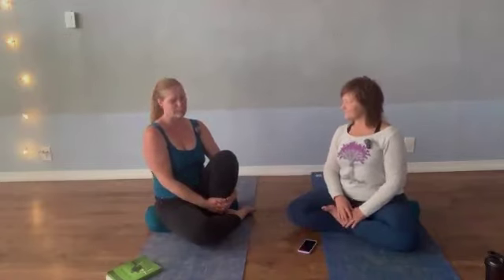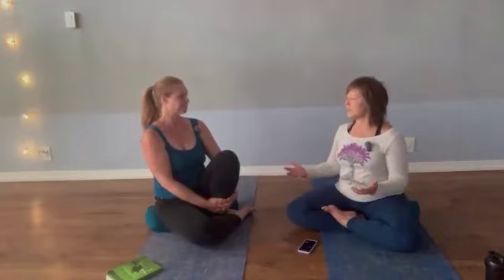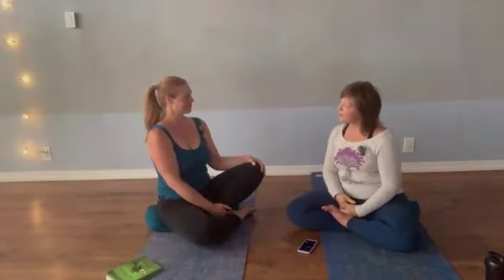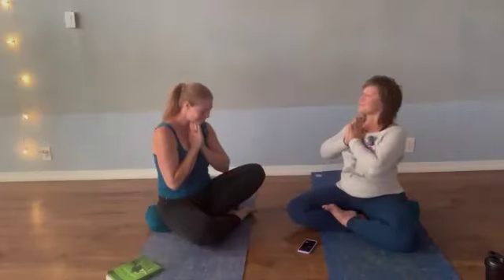Talking Yin and Fascia with Belle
Welcome to our latest video featuring Belle Jones, the owner of Cosmic Light Wellness. In this insightful conversation, we delve into the world of Yin Yoga, functional nutrition, and the fascinating role of fascia in our bodies. Belle shares her expertise in health consulting and her personal journey with fascia and Yin Yoga, especially in the context of healing injuries and imbalances.

Discover how Yin Yoga can support the fascia, enhance body awareness, and promote holistic wellness. Belle also discusses the importance of integrating physical therapy and the concept of the "magic edge" in Yin Yoga practice. This video is perfect for anyone interested in deepening their understanding of Yin Yoga, fascia health, and the interconnectedness of our bodies.

Join us for an enriching discussion that highlights the therapeutic benefits of Yin Yoga and offers practical insights for your yoga practice.

Let's embark on this journey together towards radiant health and inner balance! 🌺🙏

We are glad you are here.